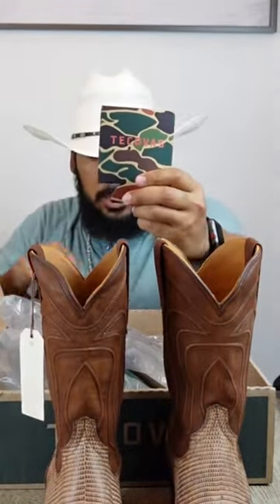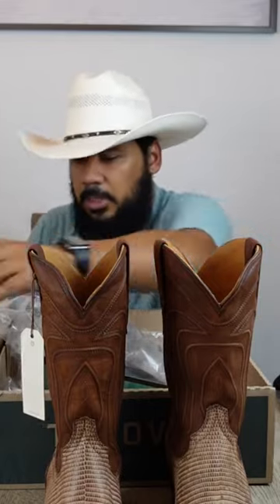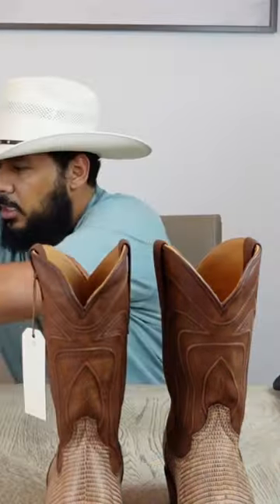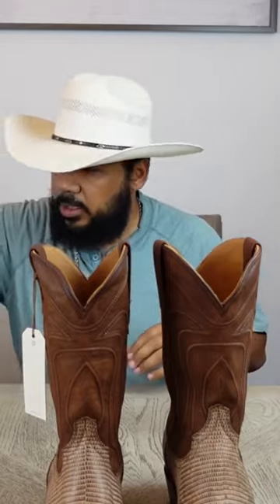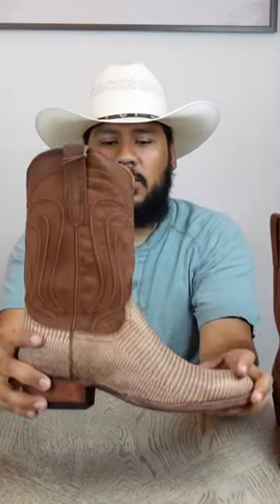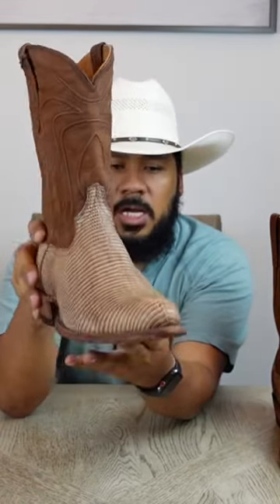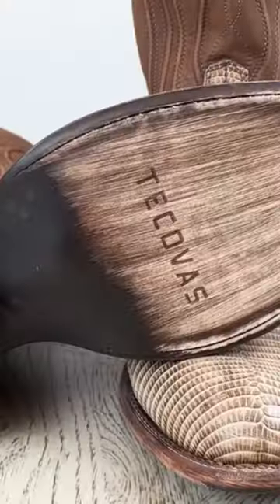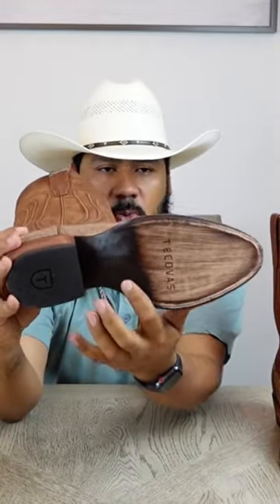Newest limited release from Tecovas 🔥Canyon Relics 🔥 Lizard Cowboy Boots!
Tecovas Nolan “Canyon Relics” Cowboy Boots. These are a pair of limited edition lizard skin cowboy boots with a rustic and distressed look to them.